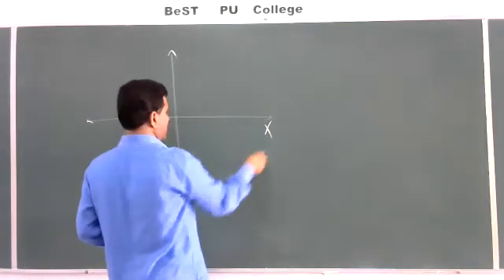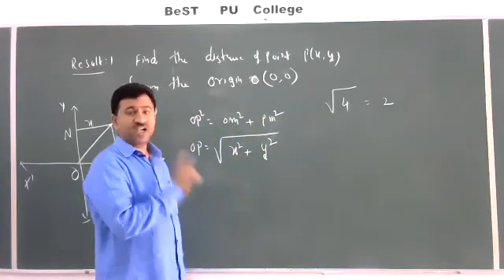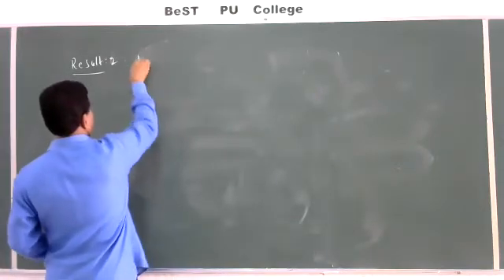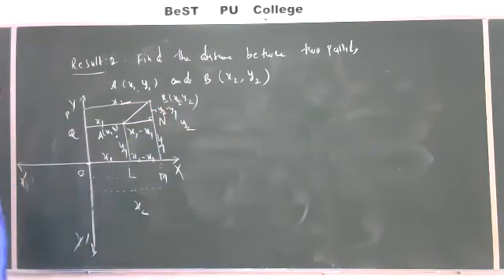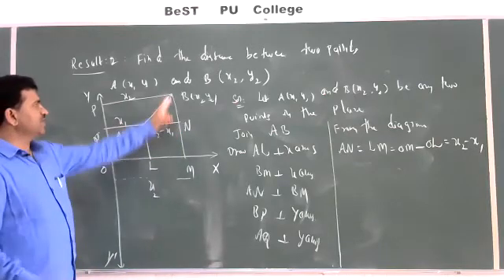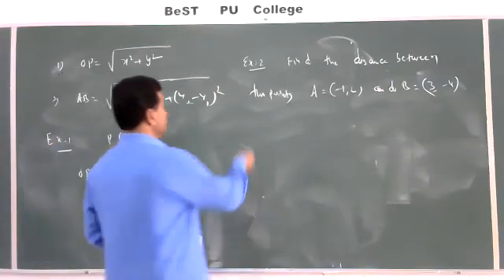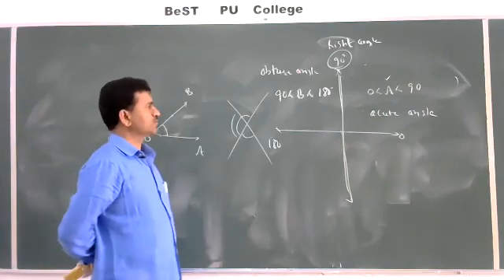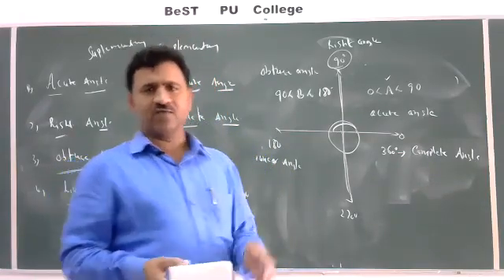24-07-20 Online Mathematics by KV sir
24-07-20 Online Mathematics by KV sir